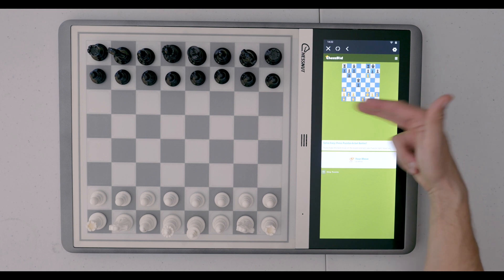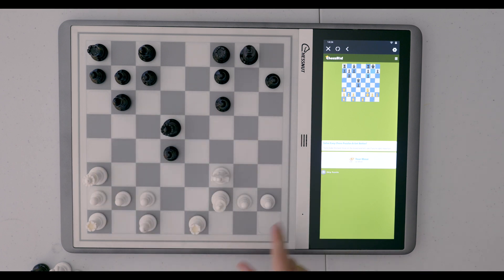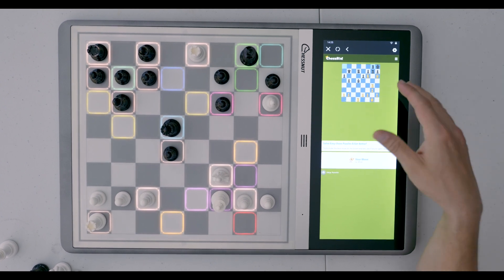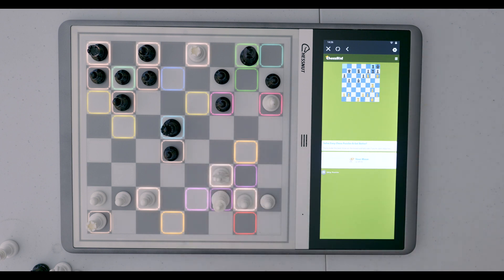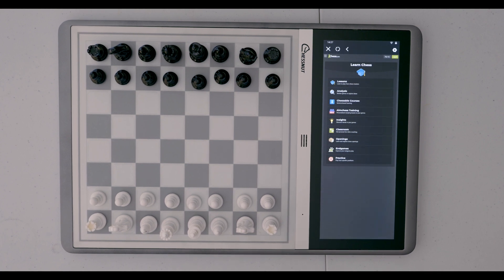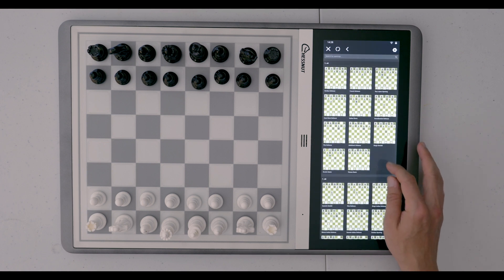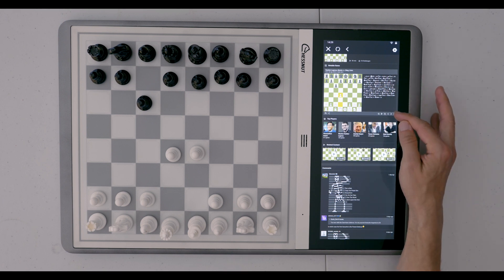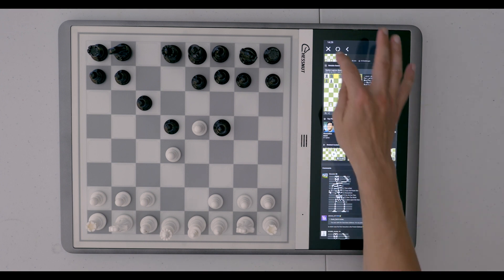What is Chess Vision Technology and How Does The Built in Chessnut EVO NPU Changes Everything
Chessnut EVO has a built in NPU Neural Network Processor that it uses together with Chess Vision to revolutionize the way in which an electronic chess board interacts with the online chess world. This approach is different in many ways from the traditional way in which electronic boards utilized API provided by chess website in order to create the necessary link needed to play chess online. Be sure to let me know your thoughts on this technology and don't forget to leave a like or two before leaving! Thank you for taking the time!

Please be sure to show your support by going through the link below if you intend to purchase, as it will help grow this channel: